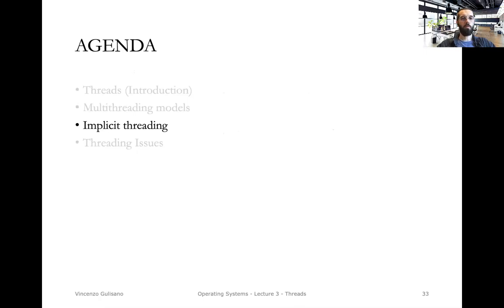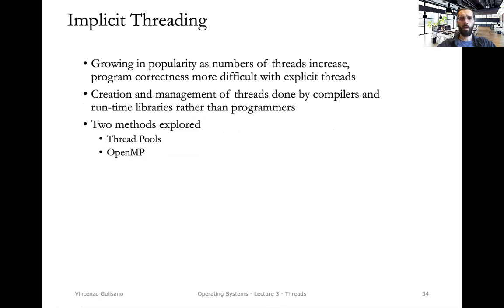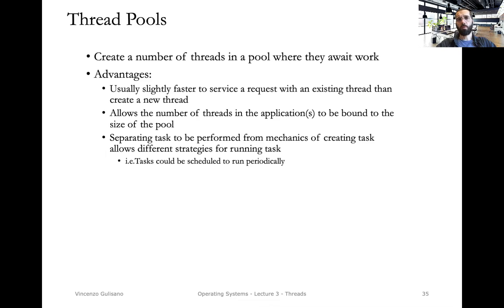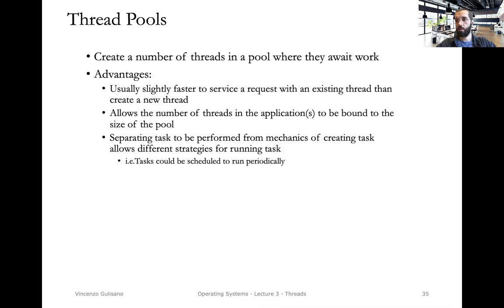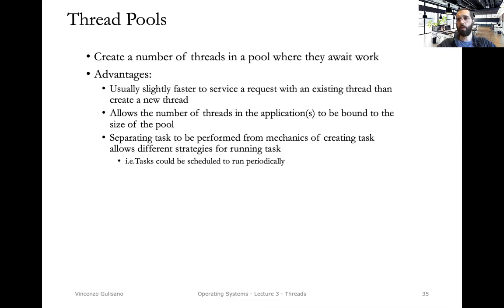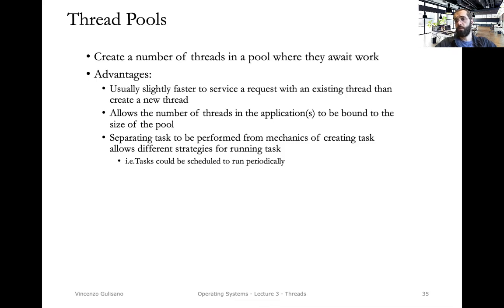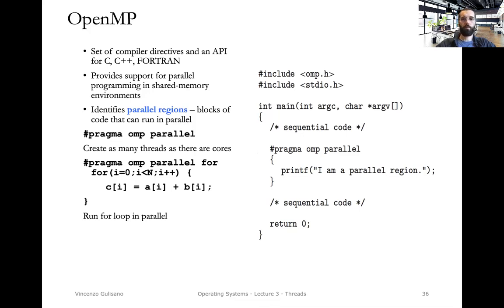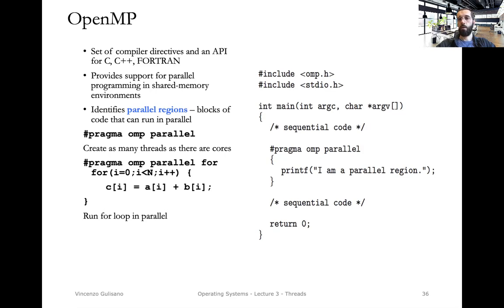Threads - Part 07 - Implicit threading